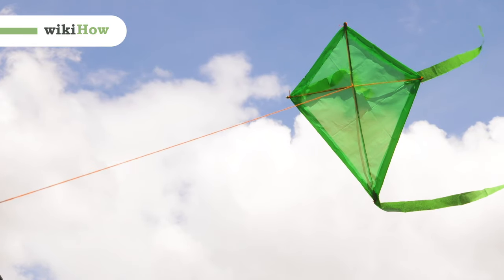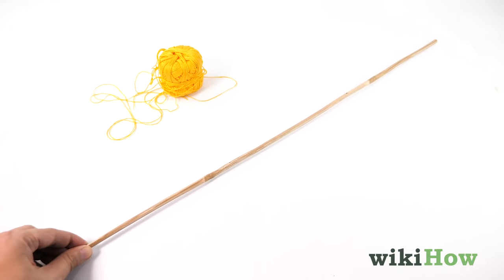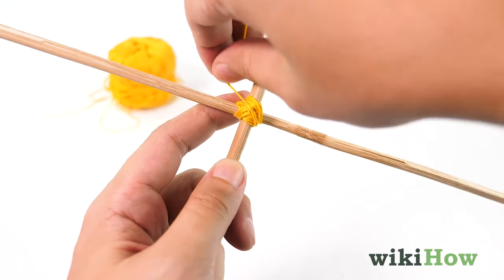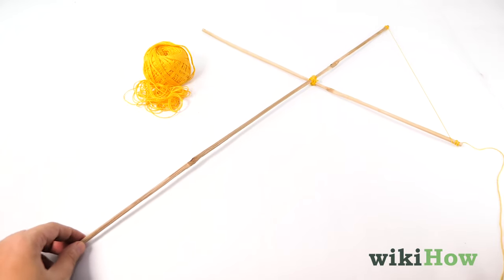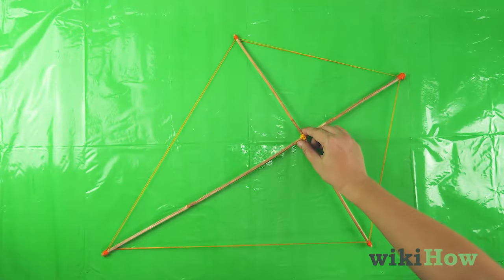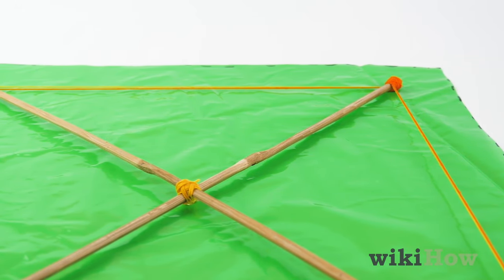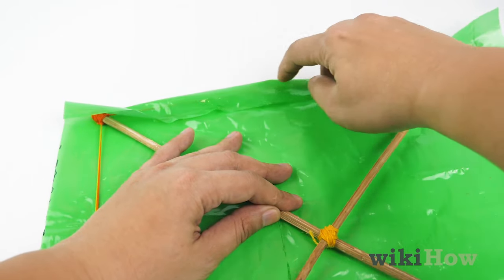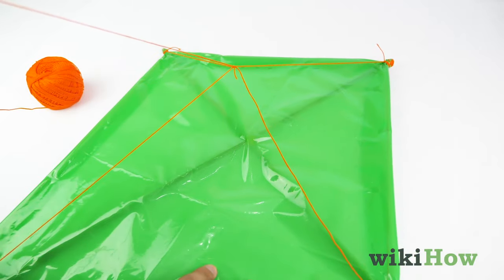How to Make a Kite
Learn How to Make a Kite with this guide from wikiHow

0:00 Sizing and preparing the dowels
0:34 Joining the dowels together with string and glue
0:47 Connecting the ends of the dowels with string to form a frame
1:17 Measuring and cutting the plastic
1:33 Attaching the plastic to the kite frame
1:50 Adding more string to make the line